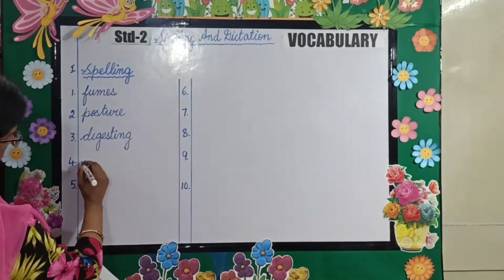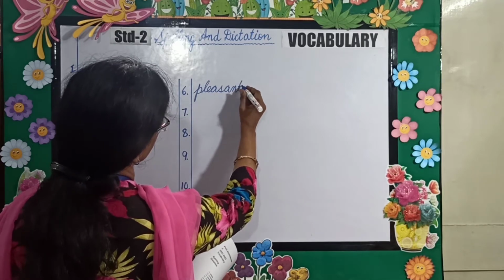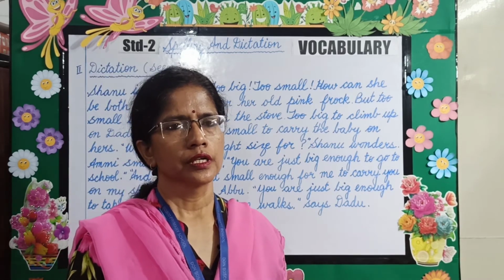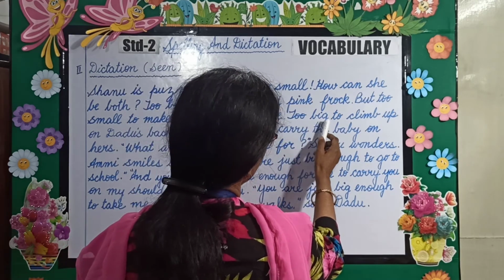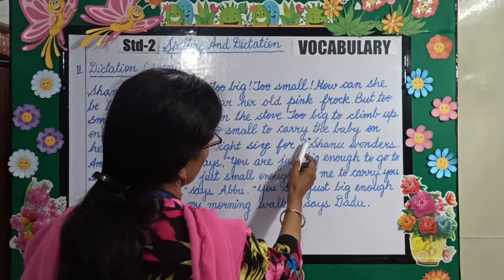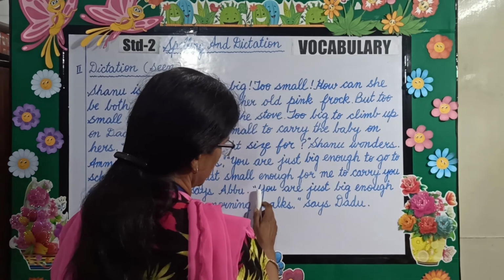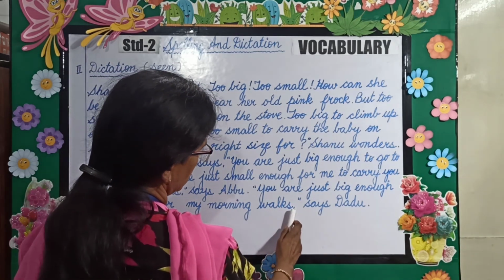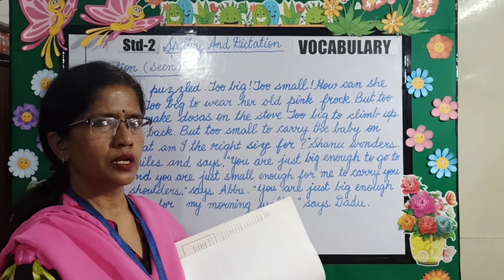Std 2 Vocabulary Spelling & Dictation